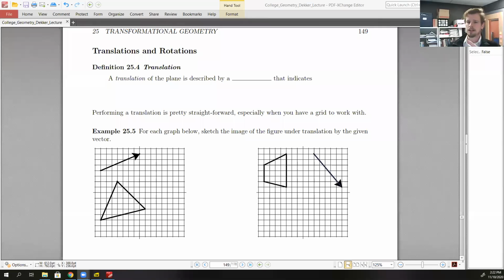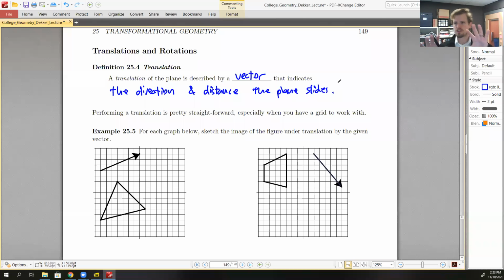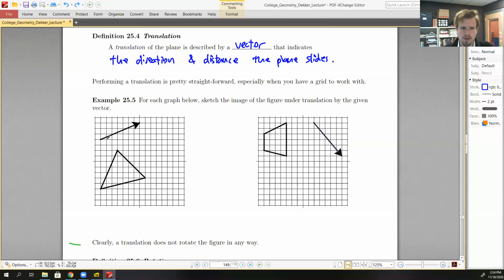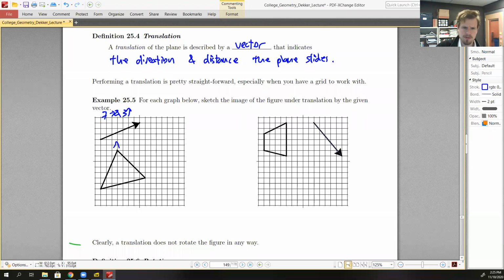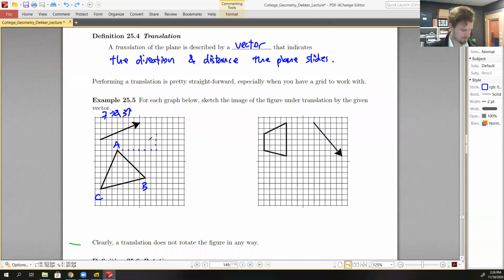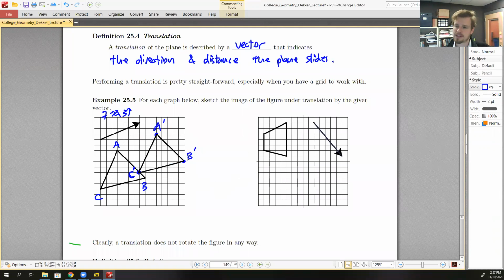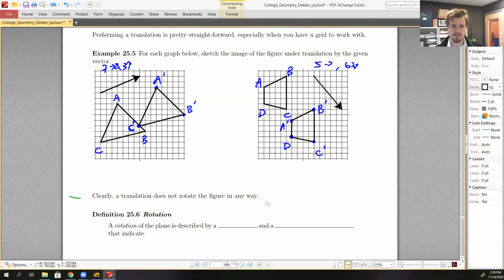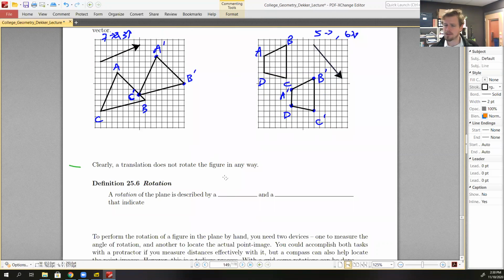College Geometry - Section 25 - Transformational Geometry - Part 2